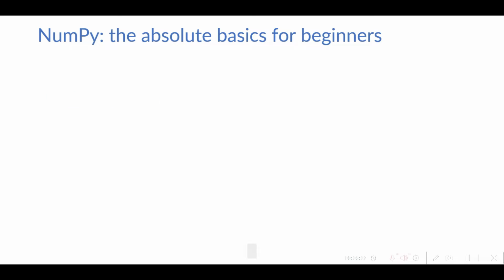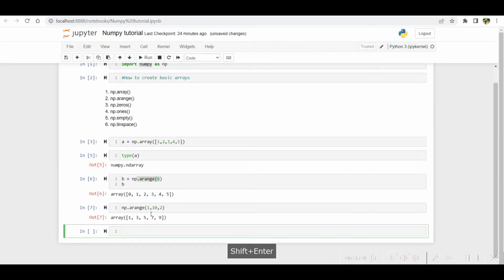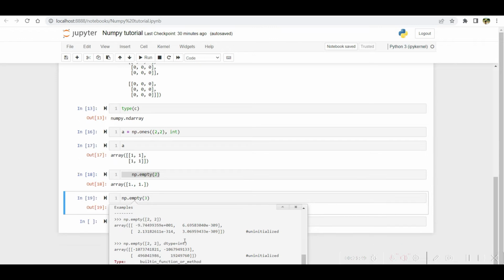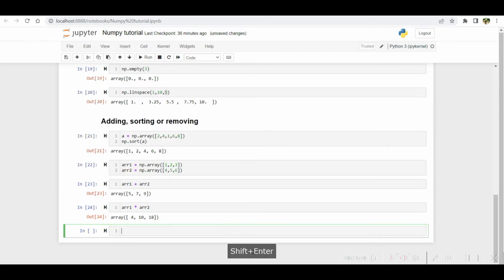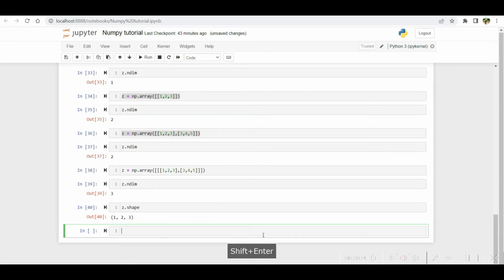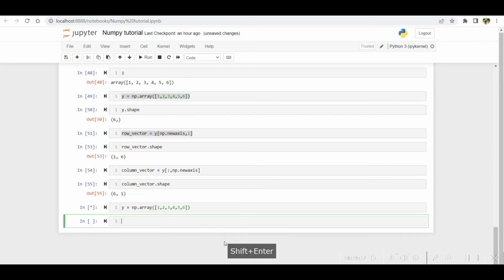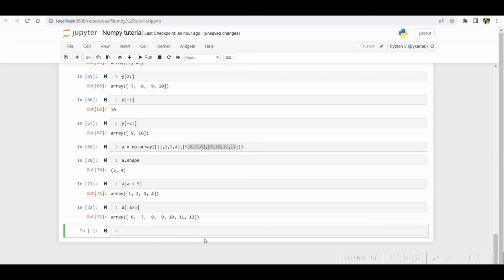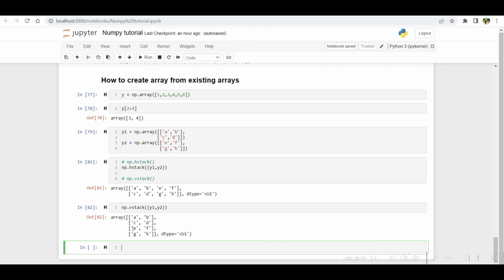NumPy Tutorial | Very Important Python Library for Data Science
In this video, I am going to talk about NumPy library which Data Scientists are using extensively for their respective AI ML Model an Data Analytics

Agenda:

0:25  -  What is NumPy
02:16 - How to install and Import Numpy
03:50 - What is Numpy Array and How to create basic arrays
15:05 - Adding, sorting or removing
20:10 - How to know dimension ,shape and size of a numpy array
23:56 - How to Convert an 1D array to ND array
29:35 - Slicing and Indexing
34:30 - How to create an array from an existing array

You can use the below link to access the notebook from google cloud..

Next week, We will be learning more about Numpy..

Till then, practice

Happy Learning